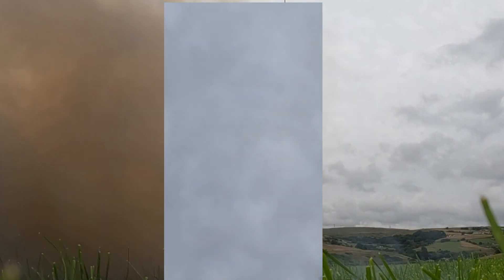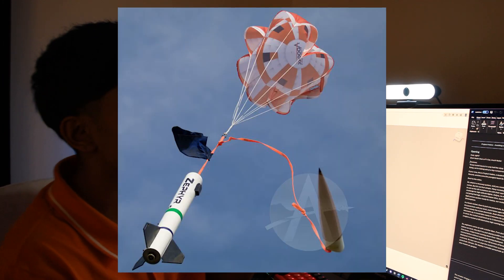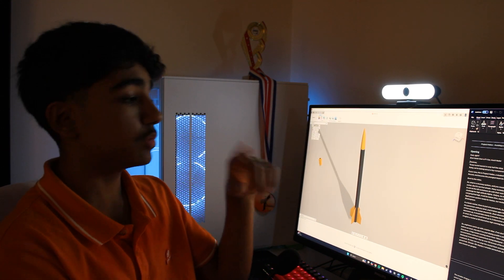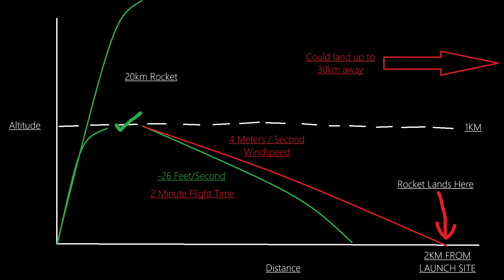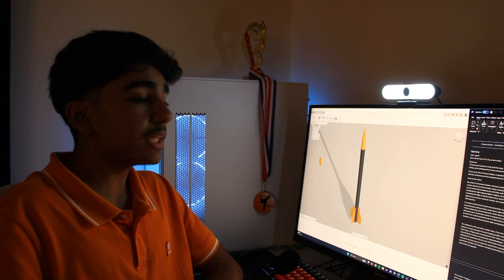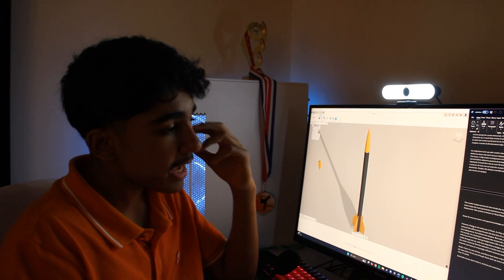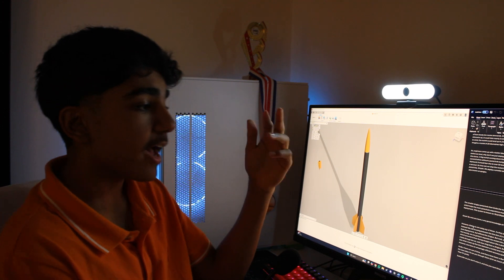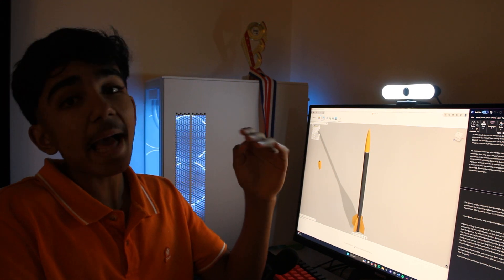How to NOT make a missile : Helios #2 - Recovery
On a serious note, do not try any of this without proper guidance, never intentionally make a system fail and always design your recovery as if your rocket depends on it, as it does.

The rocket is pronounced Gef-ay-ra? OKAY? I keep mispronouncing it as well so...

Learn about the recovery system used in even real rockets, and how we have adapted it for Helios, sorry for the poor editing, had to get this video out quickly!

0:00 Rocket Recovery
0:19 Explaining Rocket Recovery Systems
2:19 Dual Deployment Explanation
2:50 Gefyra's Recovery System